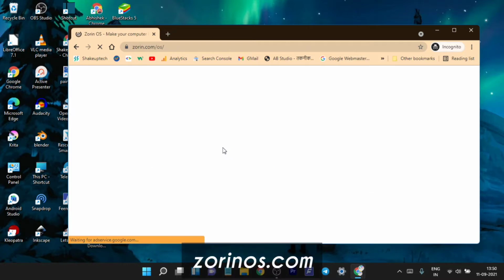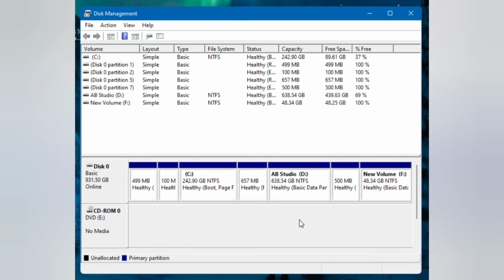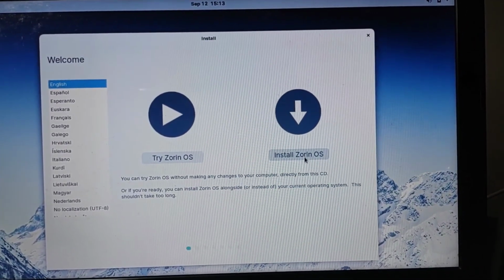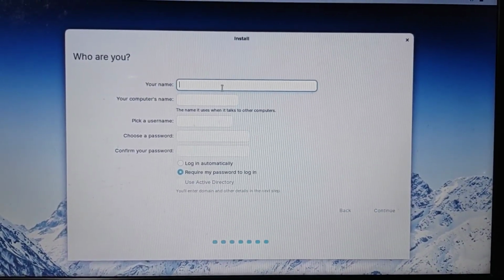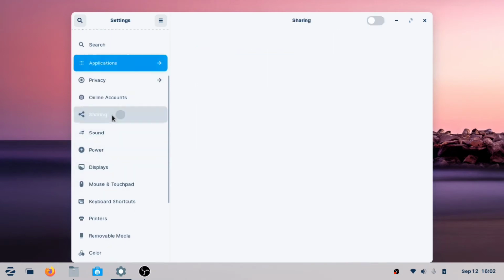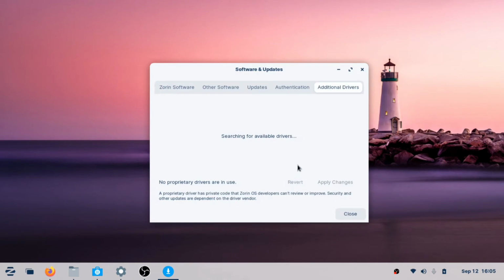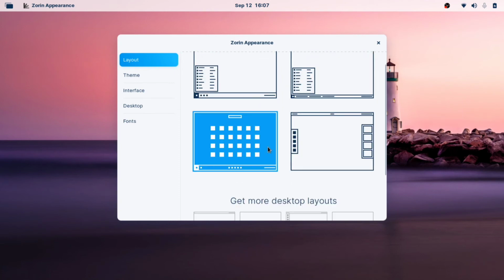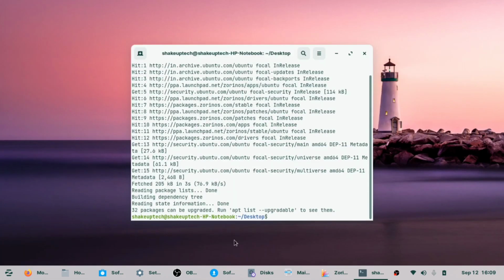Dual Boot Zorin OS and Windows 10/11 + Review!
Zorin OS 6 install in dual boot with Windows 10 or Windows 11. The design is a unique mixture of MacOS and Windows combined. Beautiful layout and animations. Beautiful and Innovative Linux Distro.